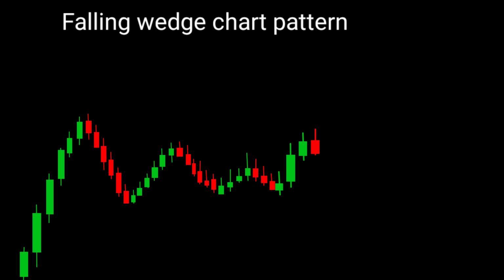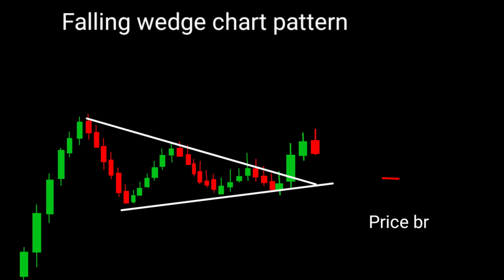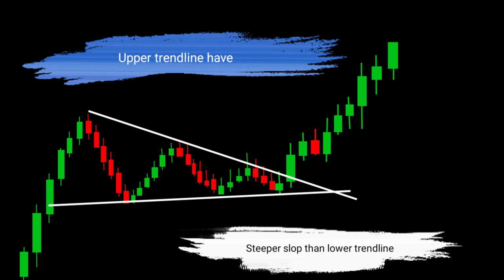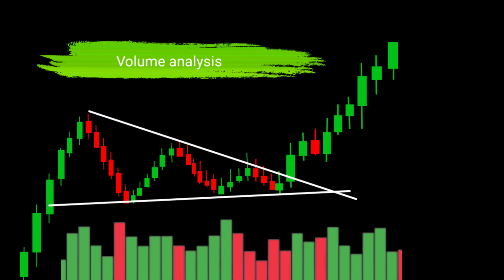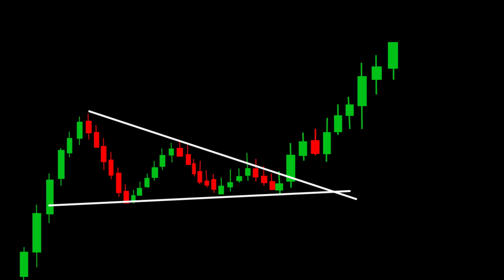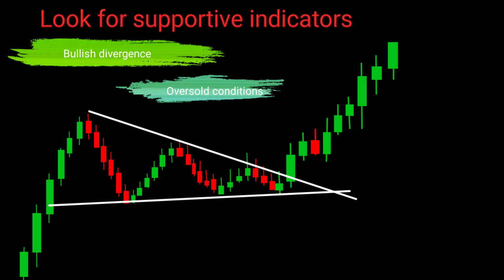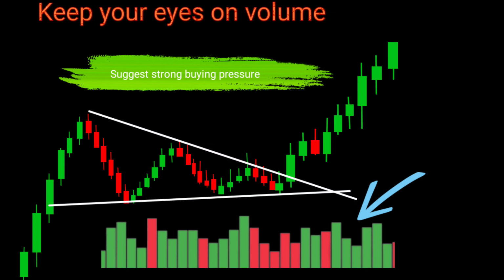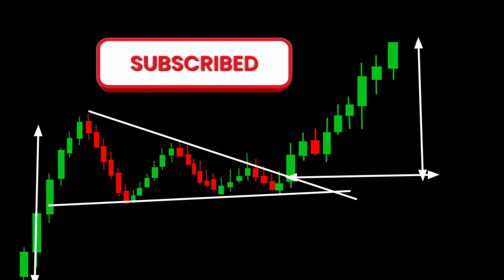falling wedge : a bullish continuation pattern identification and secrets guide for success.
Falling wedge candlestick chart pattern i